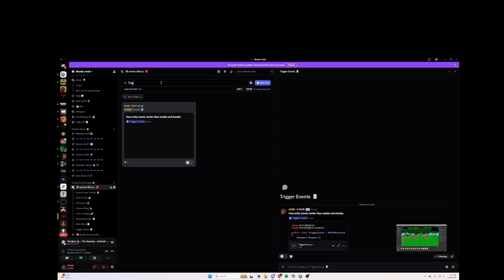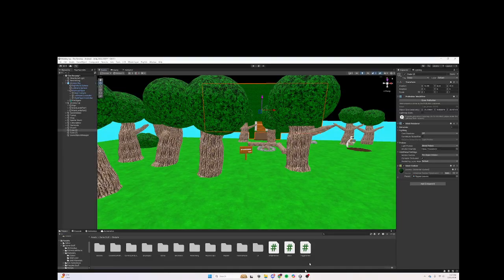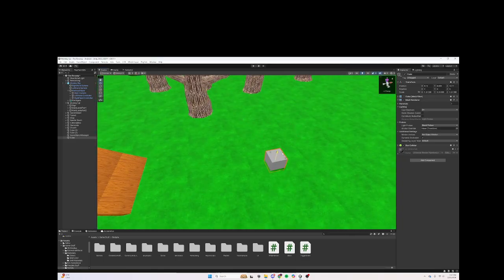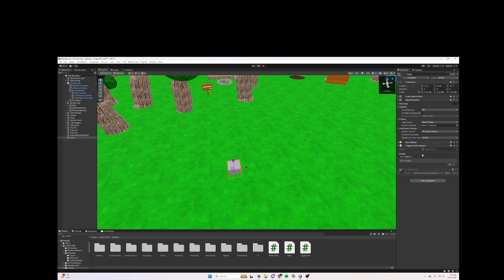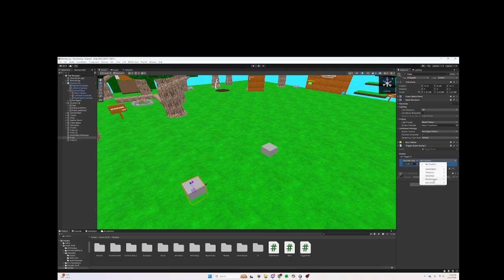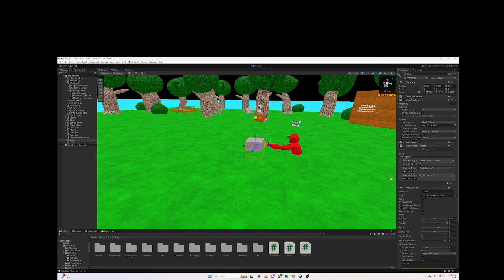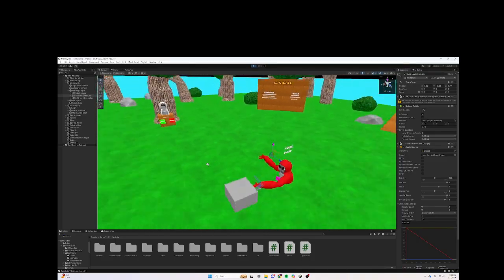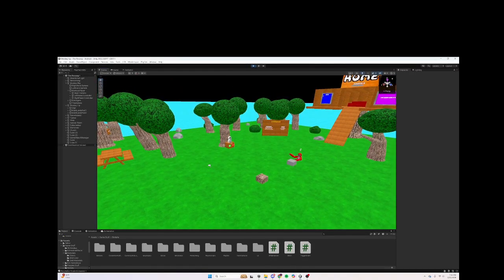How To Add Trigger Events🖱️To Your Gorilla Tag Fan Game.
In this video we’re going to learn how to add Trigger Events to our Gorilla Tag fan game.